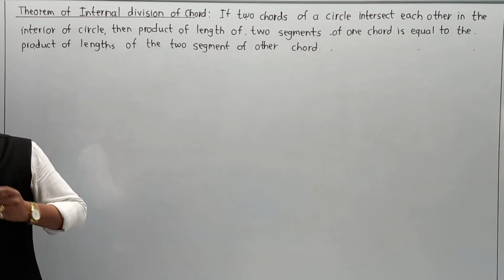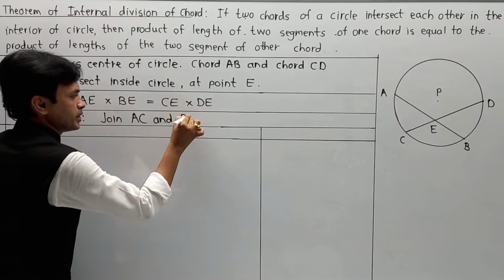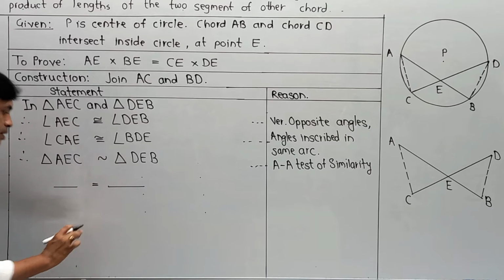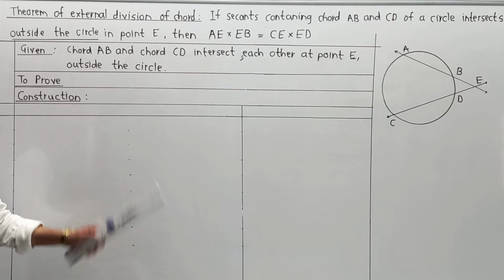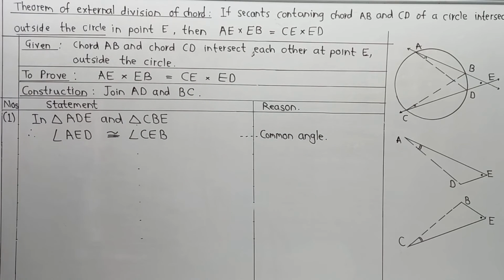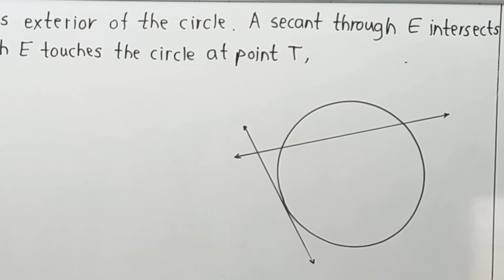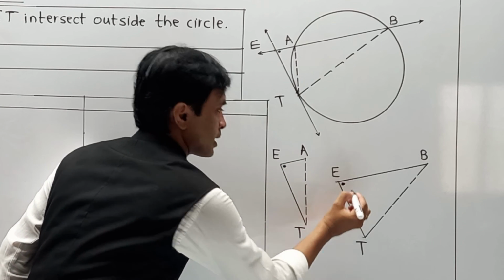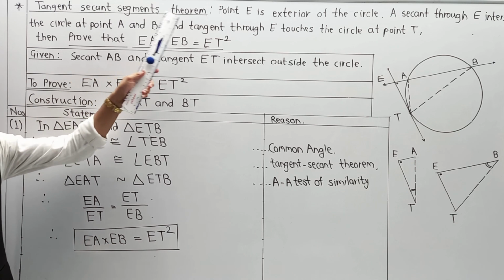Circle, Chapter 3,Theorem Before 3.5,Theorem of Chords & Tangent, SSC Maharashtra Board, Lecture 13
Circle, Chapter 3,Theorem Before 3.5,Theorem of Chords & Tangent, SSC Maharashtra Board, Page 77-78-79 , Lecture 13 .